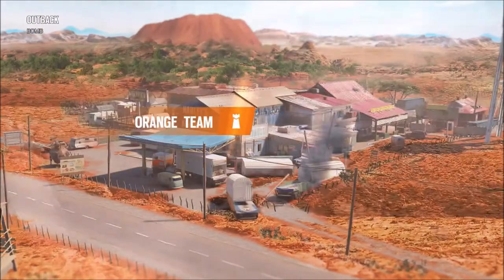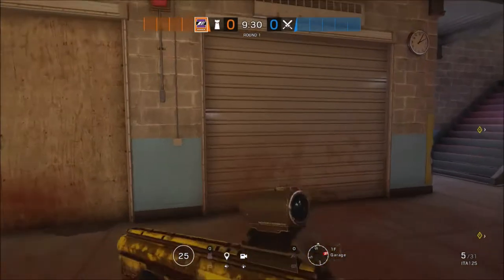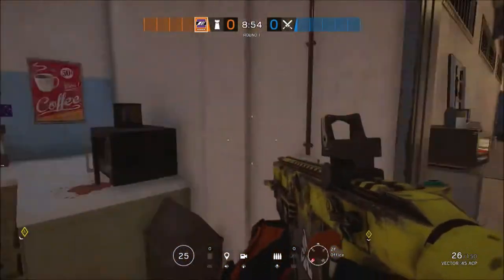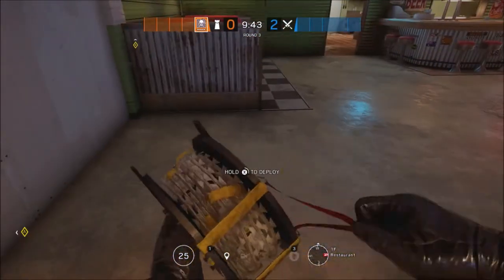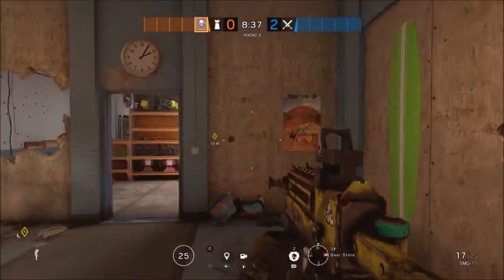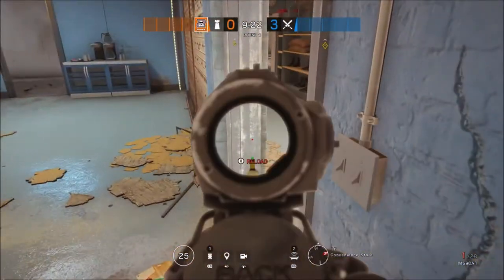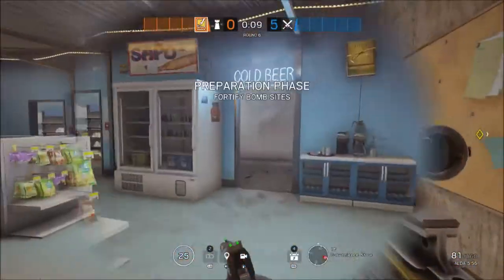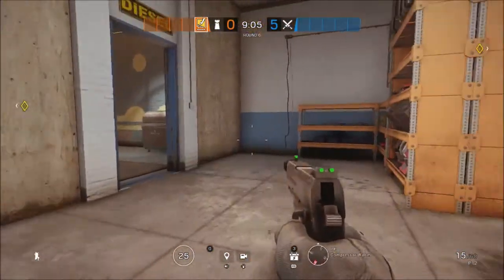5 Man Strat- Outback, Defending Compressor & Gear: Rainbow Six Siege Burnt Horizon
Hey guys, this time I show you a 5 man strat on how to defend Compressor and Gear on the brand new map Outback with the operators: Mira, Smoke, Mute, Maestro and Bandit in Rainbow Six Siege Burnt Horizon.

Mira begins by reinforcing the right-hand side of the West wall in Gear. She then gets the far left-hand side of the North wall in Gear and places her first Mirror Window on said wall, before placing her shield in the North door of Gear to stop a Twitch Drone from entering. Mira then rotates into Beer Fridge, where she places her second Mirror Window on the two reinforcements (that Smoke will reinforce), on the West side. Mira then rotates through Garage and upstairs, where she will play above the bomb sites to prevent an attacker opening up above the Anchors.

Smoke starts by heading into Beer Fridge and reinforcing the left two panels on the West side (where the Mirror Window goes). He then moves into Waiting Room where he places his first piece of Barbed Wire halfway down the corridor. Smokes second piece of Barbed Wire goes outside the North door of Gear and Smoke plays in Gear behind the Mirror Window. From here he can make a vault rotation into Compressor and use his Toxic Gas Canisters to block off both objectives.

Mute begins by placing his first Mute Jammer behind the wall where the Mirror Window goes in Gear. He then reinforces the two South walls of Gear, but making sure he does so from inside Convenience store. He can then shoot a small hole on the inside of the reinforced wall from Gear and place a Mute Jammer inside the reinforcement, which means it will then be protected from a Twitch Drone. His third Mute Jammer goes inside the doorway to Beer Fridge and his final Jammer behind the Mirror Window in Beer Fridge. Mute plays behind said Mirror Window where he can protect the South door of Compressor. He can also shoot a hole above the South reinforcement in Beer Fridge, to enable him to throw his C4 onto anyone pushing Waiting.

Maestro places his shield in the door between the bomb sites. He then rotates through to Kitchen where he reinforces two of the triple wall leading to Compressor. He turns around and places his first Evil Eye on the end of one of the beer barrels before shooting open the hatch above Kitchen. He then rotates back through Gear and over to Waiting, where he places his second Evil Eye on the South door frame, which can see into Garage and Waiting for intel. Maestro plays in Convenience Store stopping a push from Waiting and using his first Evil Eye to help Bandit, Bandit trick the triple wall of Compressor.

Bandit starts by reinforcing the South wall of Beer Fridge and placing his first Bandit Battery on it. He then places both his pieces of Barbed Wire outside the South door of Compressor, before finally reinforcing the final panel of the triple wall in Compressor. This is where Bandit plays, tricking the wall to try and stop anyone entering from Kitchen.